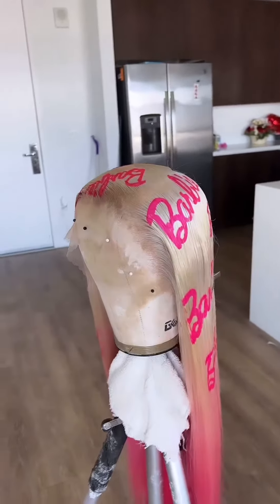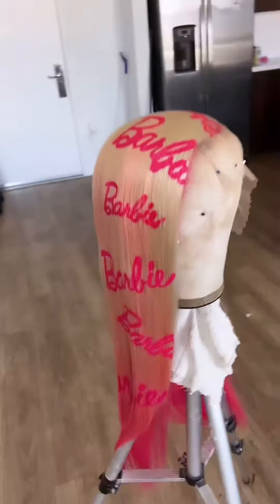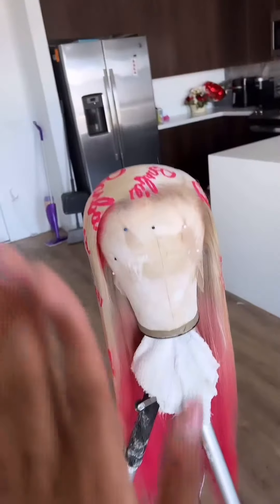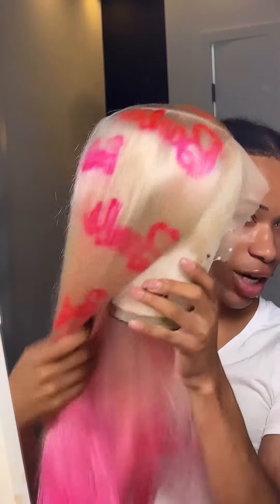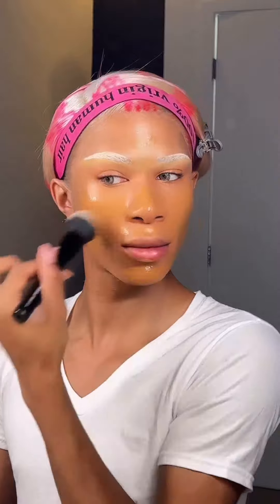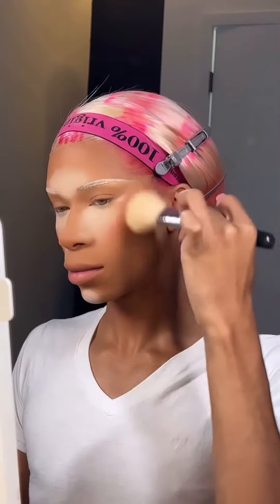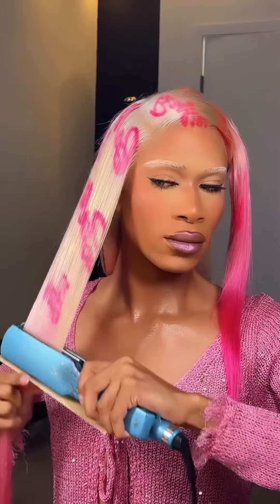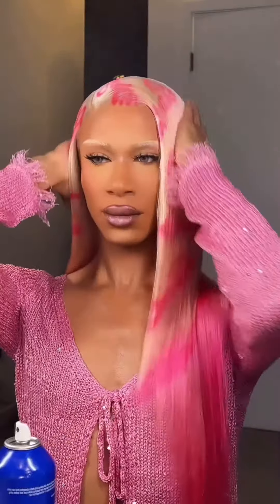kinda late to the Barbie party but who cares this wig ATEE 😩😍💕 | SalonReadyWig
kinda late to the Barbie party but who cares this wig ATEE 😩😍💕